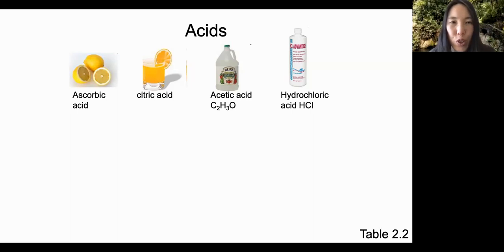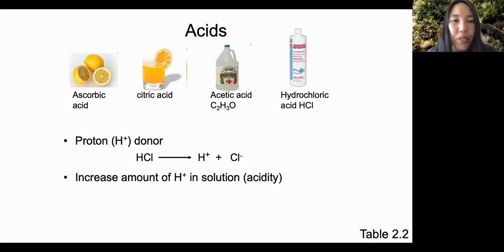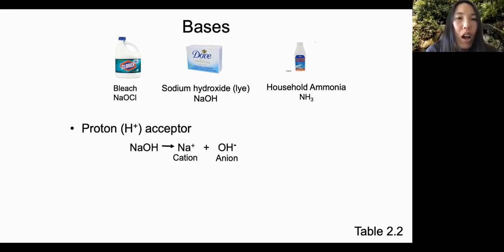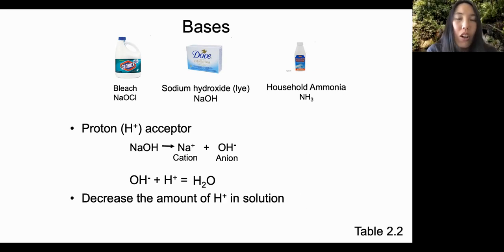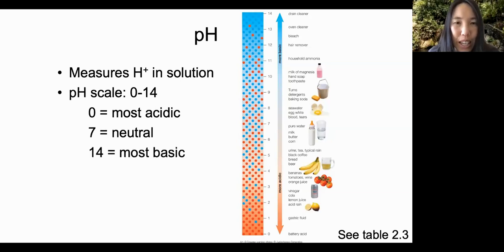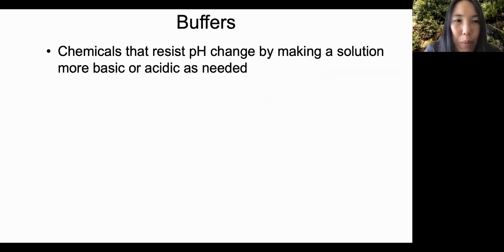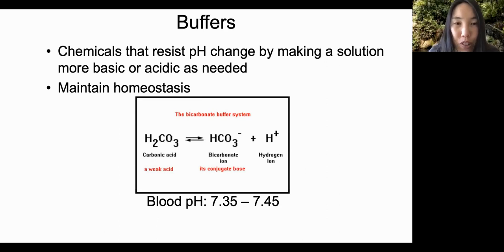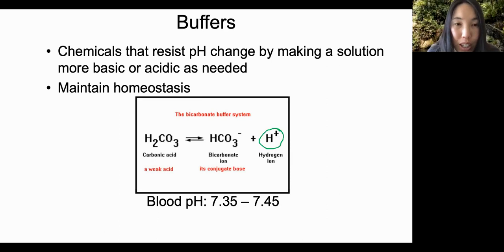Acids, Bases and pH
Review of acids, bases, pH and how it relates to body homeostasis.